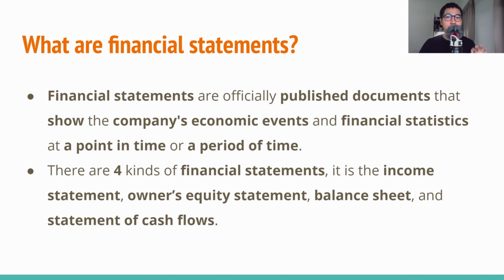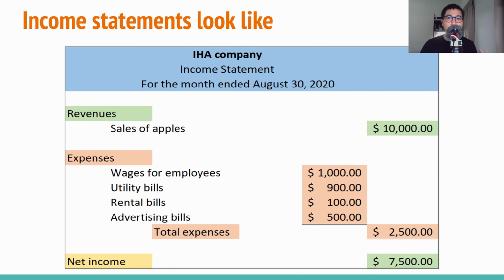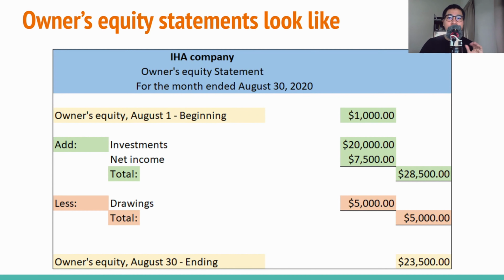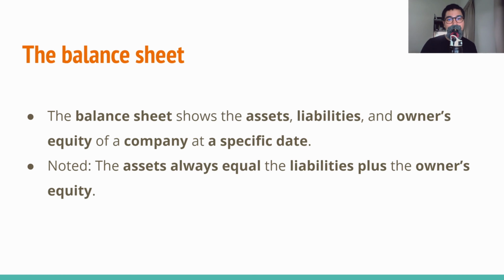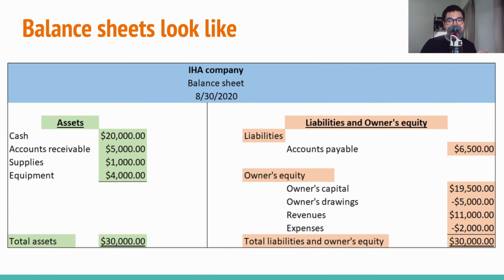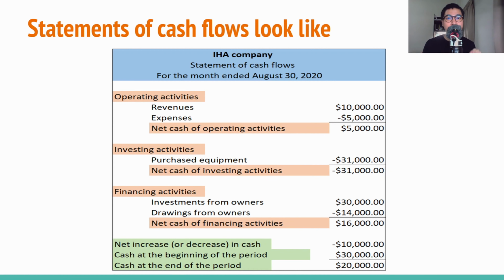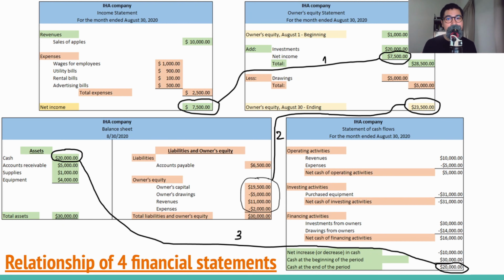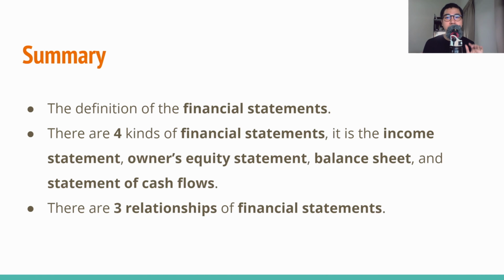Accounting for beginners 5: The 4 financial statements in accounting and their relationship.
⌚ Timestamps
0:00 Introduction
0:21 What are financial statements?
1:00 The income statement
1:37 Income statements look like
2:33 The owner’s equity statement
2:57 Owner’s equity statements look like
4:11 The balance sheet
4:47 Balance sheets look like
5:40 The statement of cash flows
6:46 Statements of cash flows look like
8:06 Relationship of 4 financial statements
9:04 Problems
9:14 Key - 1
9:17 Key - 2
9:19 Key - 3
9:22 Summary
9:44 Thank You

The next video will be "accounts, debits, and credits in accounting".